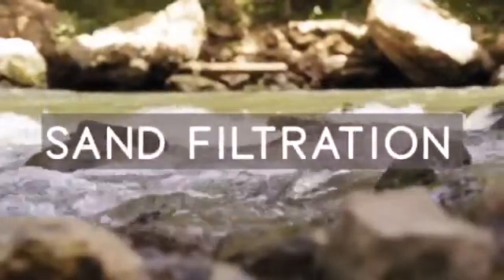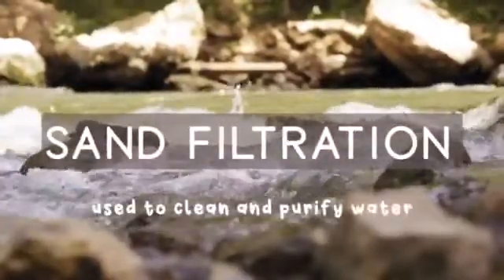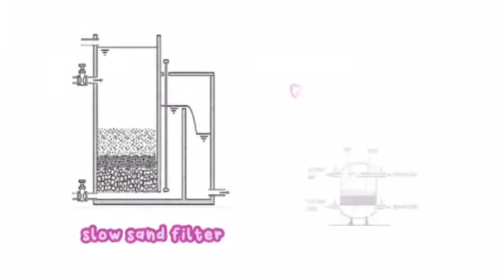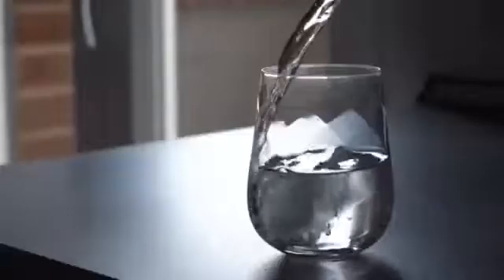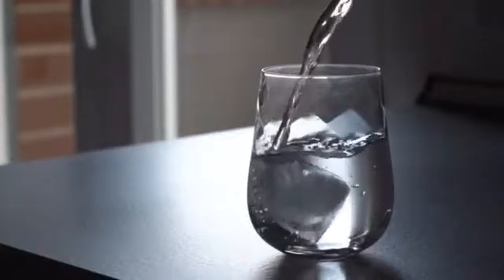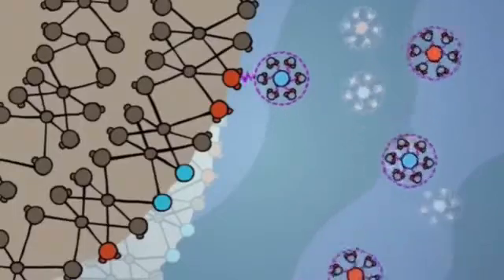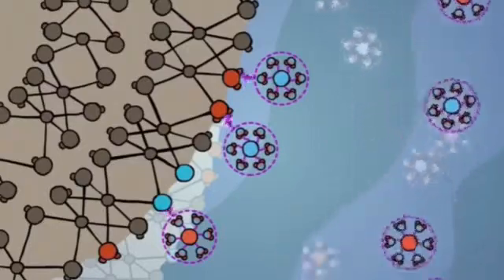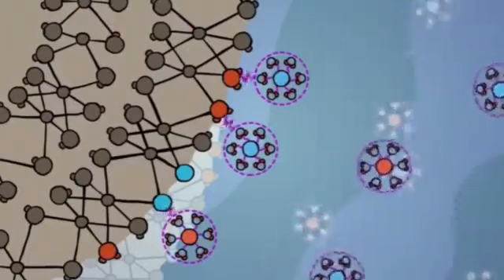Sand Filter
Some materials in this video is not owned